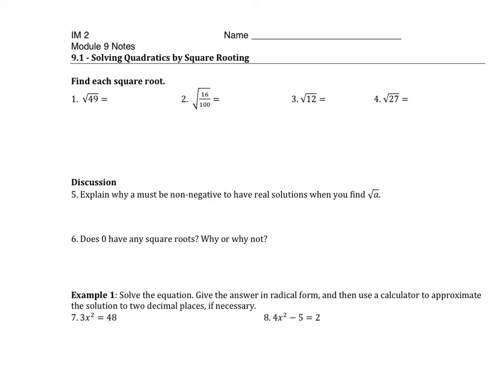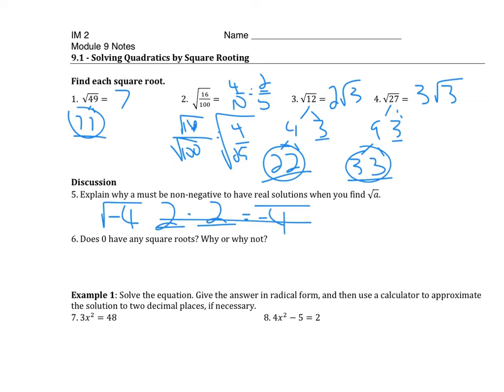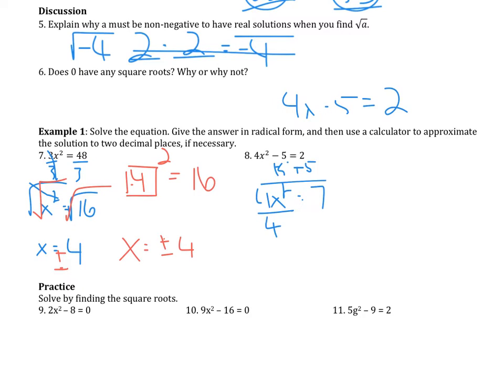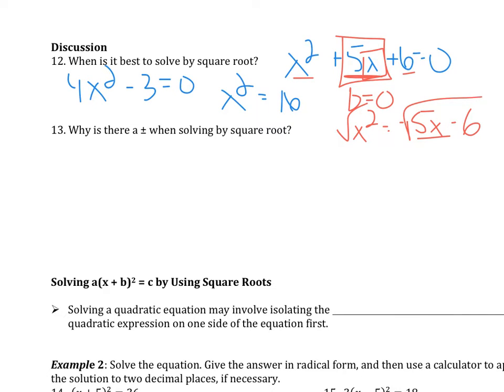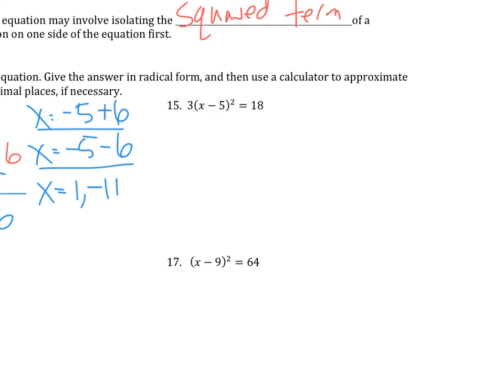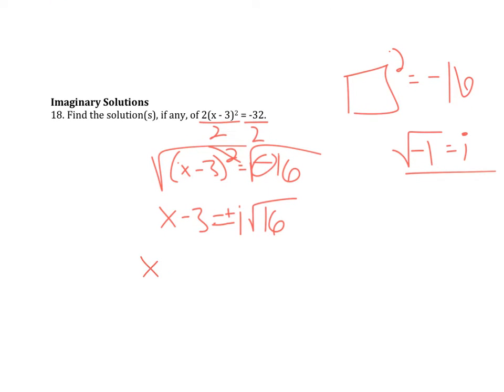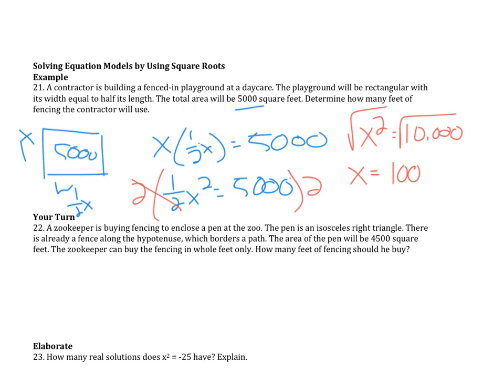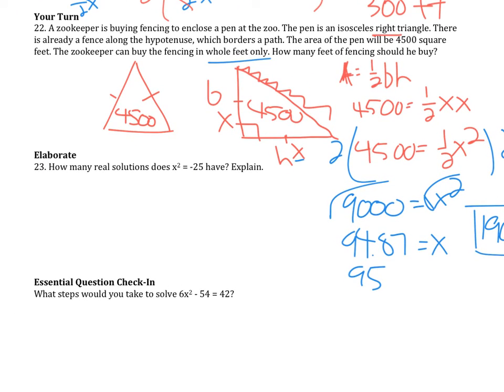9.1 Solving Quadratics by Square Roots